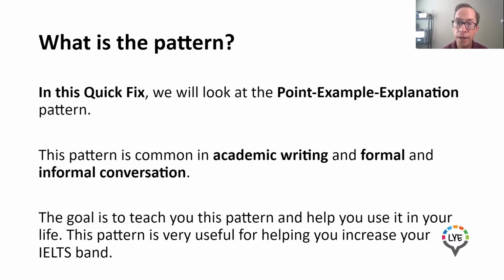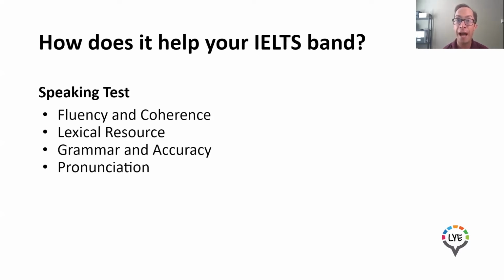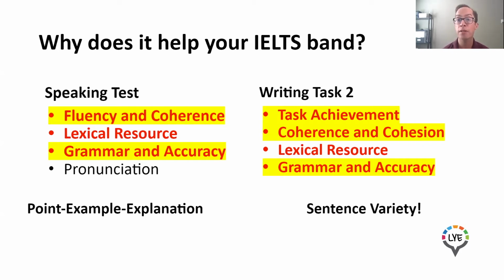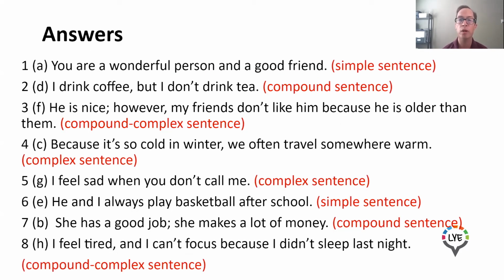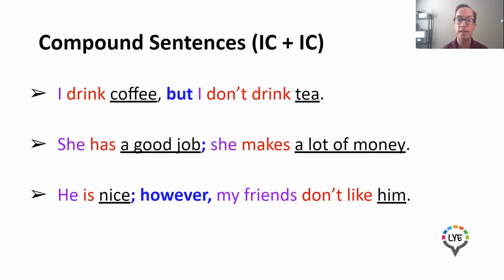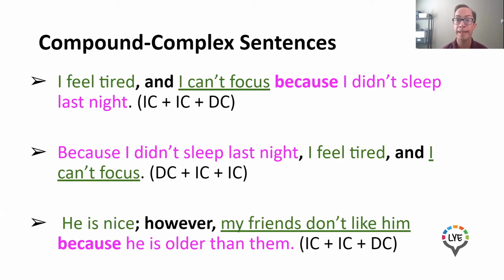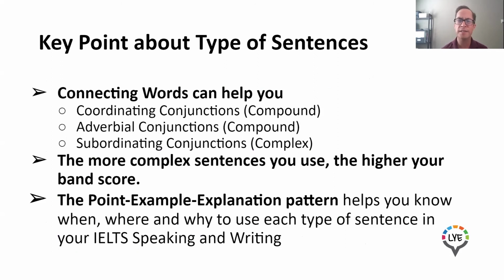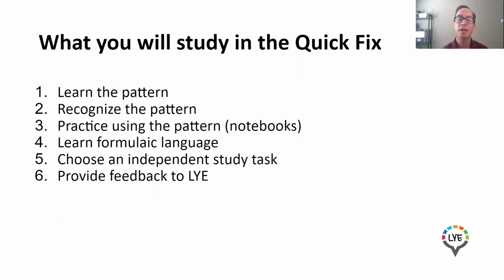Learn YOUR English Quick Fix: Using Patterns to Boost Your IELTS Band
Welcome to the Learn YOUR English Quick Fix Series! In this series, we focus on one part of language that is not usually covered in a class. In this video, we focus on using patterns to boost your IELTS score.

With this quick lesson, you can boost your language, increase your score, and more importantly, for the rest of your life in writing and speaking situations.

This video is an introduction to our short lesson. For all the information, check it out here in the LYE School of Learning

Looking to learn every day on your own time? Enroll in the LYE School of Learning today and have access for your lifetime